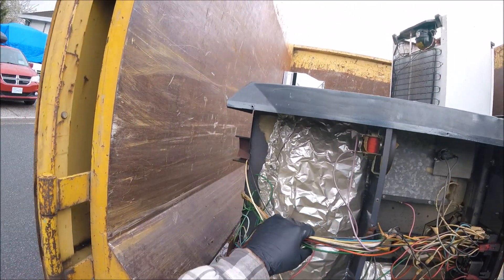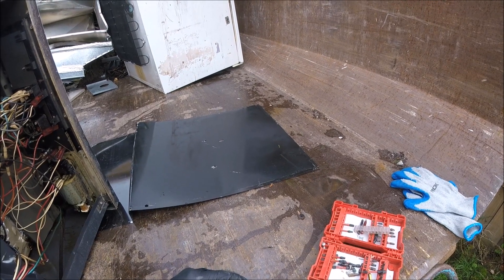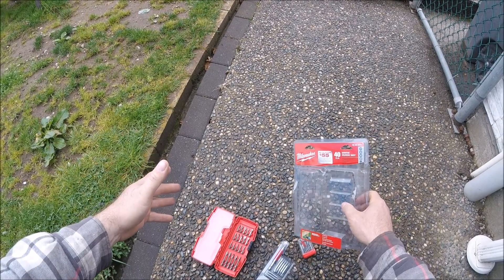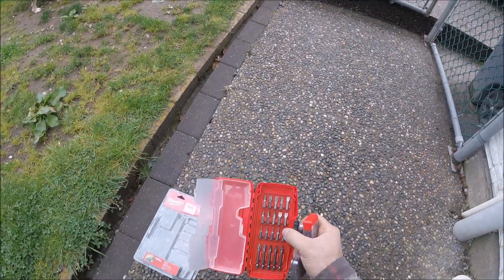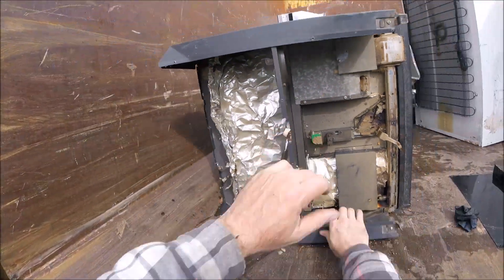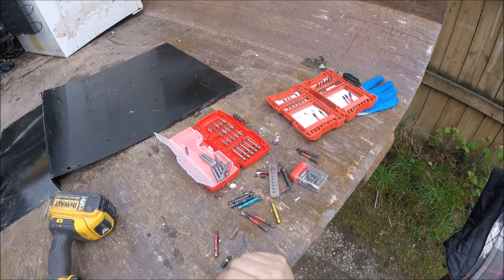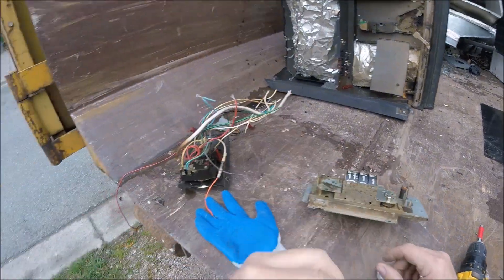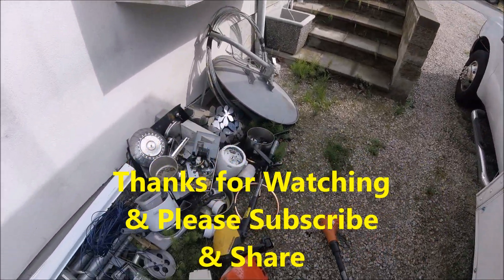Crappy Day Scrapping an Old Oven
Crappy Day Scrapping an Old Oven. I was a rainy Sunday today & Had to Scrap an old oven i found on Saturday. I had problems find a bit for my Dewalt cordless drill as this oven had many different sized screws. I show you whats inside for wire & you see the Silver contacts too.